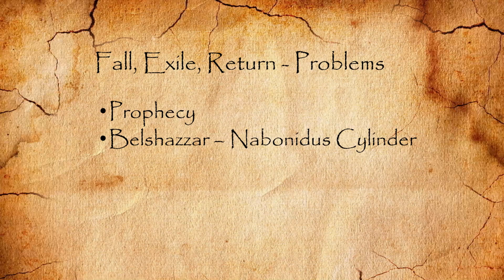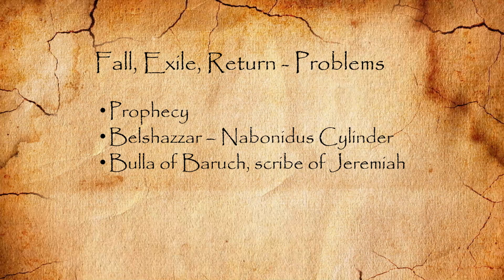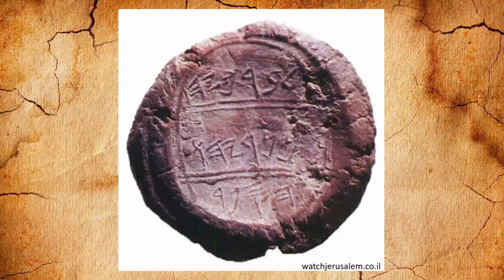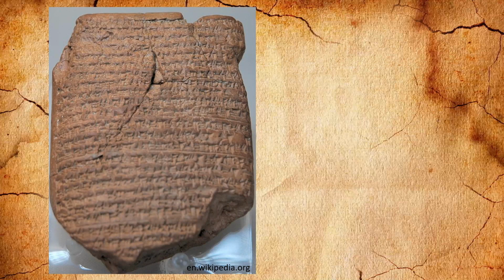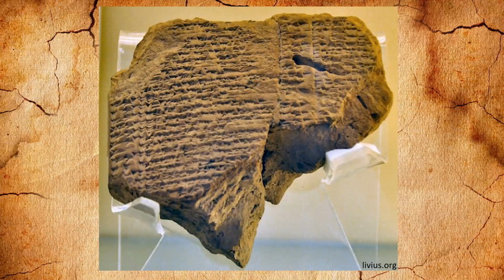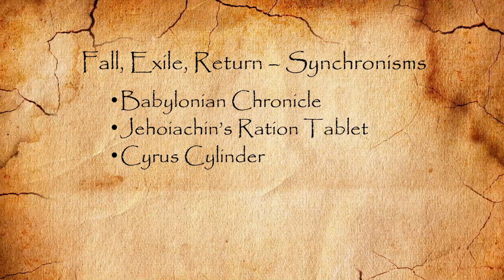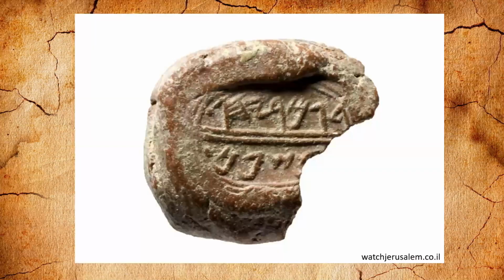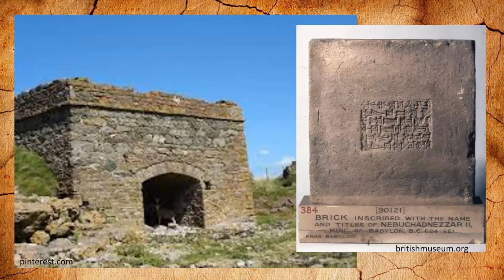Session 6 Fall Exile Return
Session 6 of Archaeology and the Bible discusses the Fall of Judah, Exile of its people and the Return to Jerusalem.